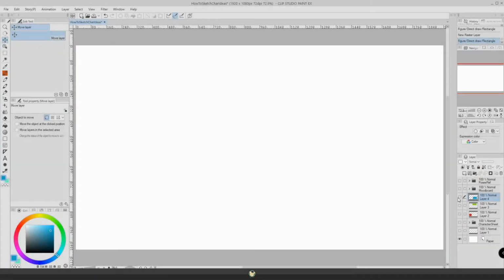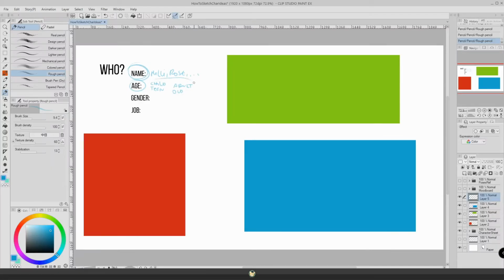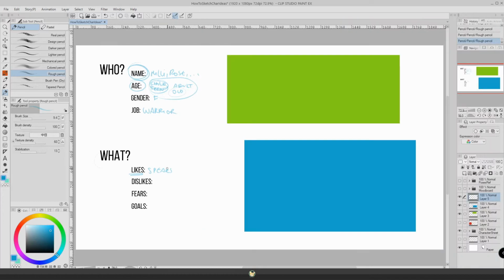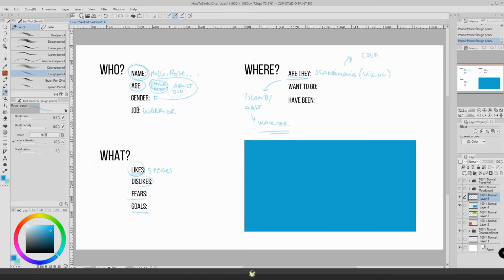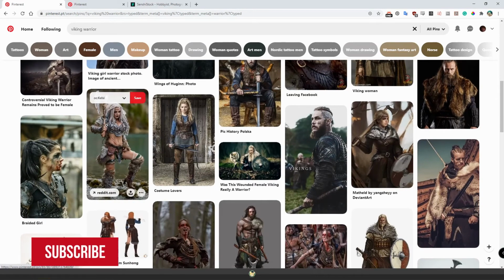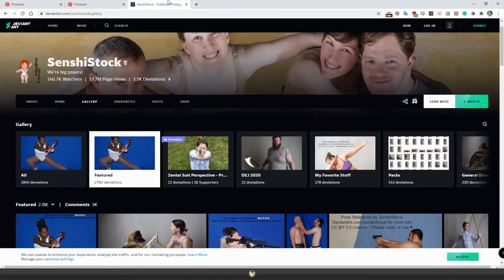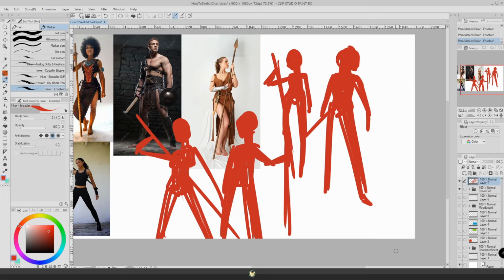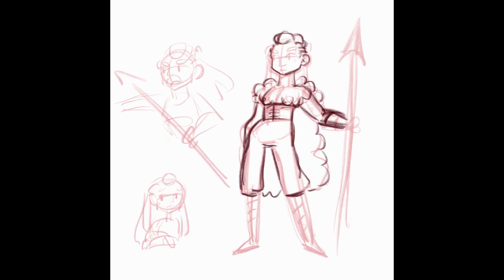How To Quickly SKETCH CHARACTER DESIGN IDEAS | Turn Your Character Ideas Into Drawings!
From concept to creation, here's how you can sketch character design ideas!

This is the drawing process that I use for all my characters, and I really hope it helps you out too. Character ideas can come from anywhere, so you have to be ready to sketch your character right away.